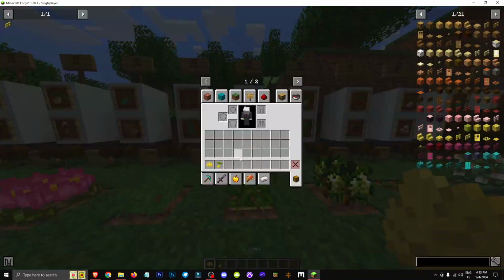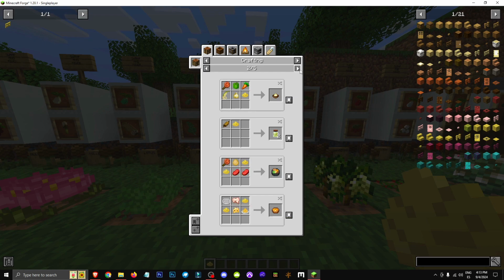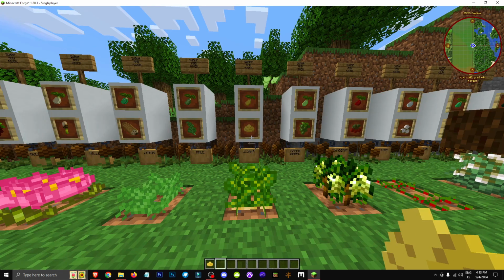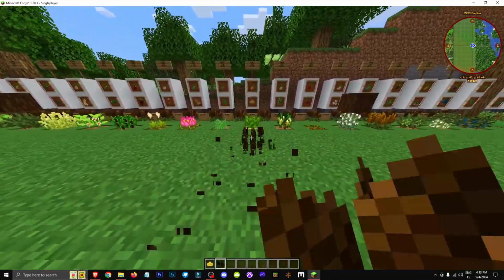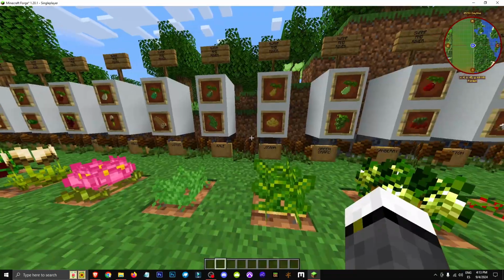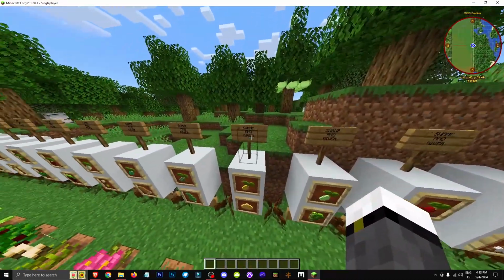🟨 HOW to GET JICAMA in the PAM’S HARVESTCRAFT 2 MOD in MINECRAFT